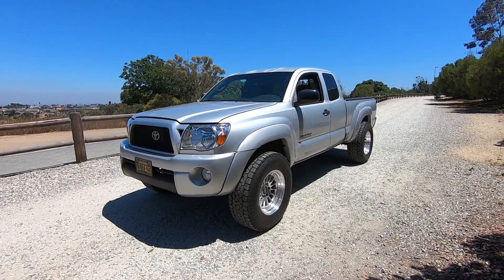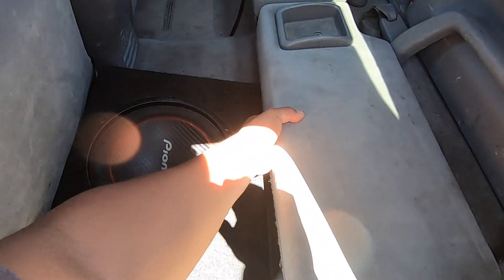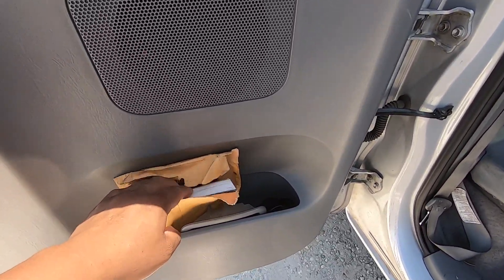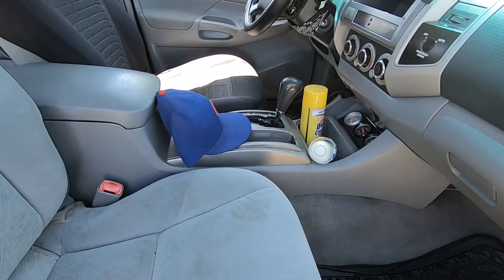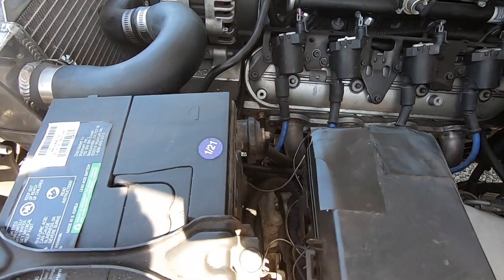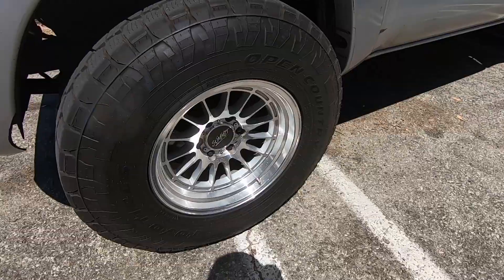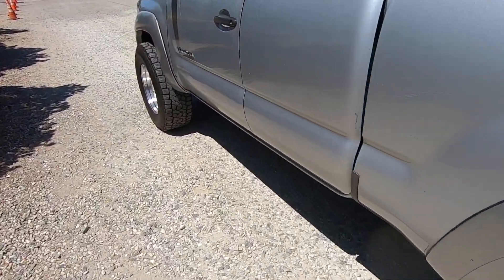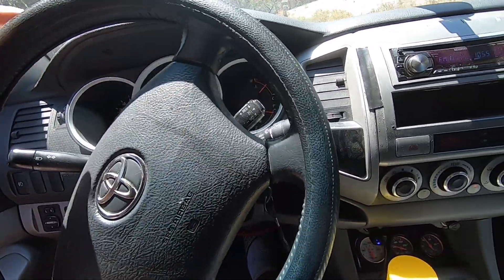LS Swapped 2006 Toyota Tacoma - 5.3 4l60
Lets see what we do with this pickup.

Yonke_Oxcfilms